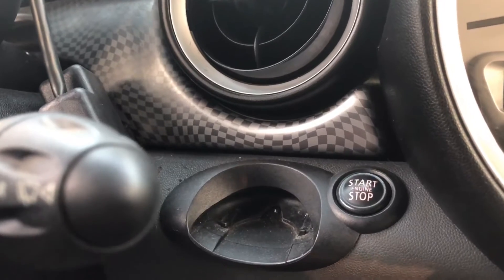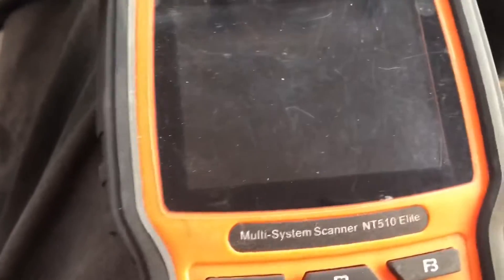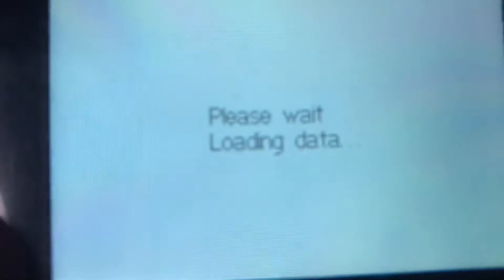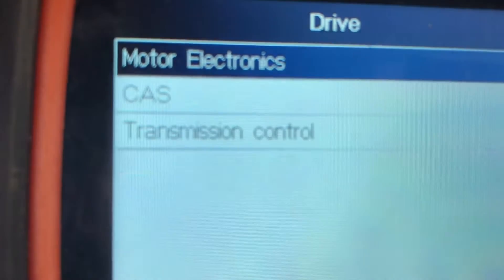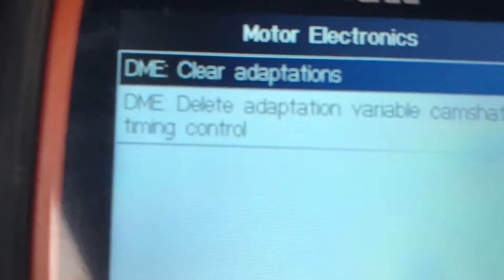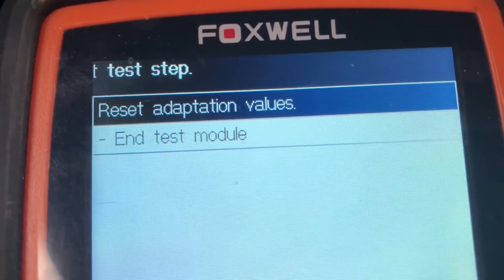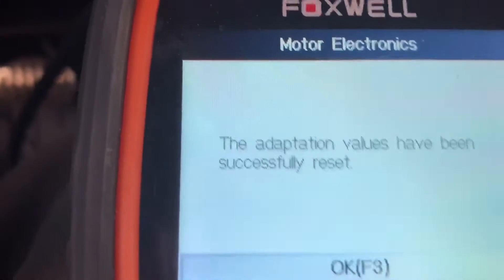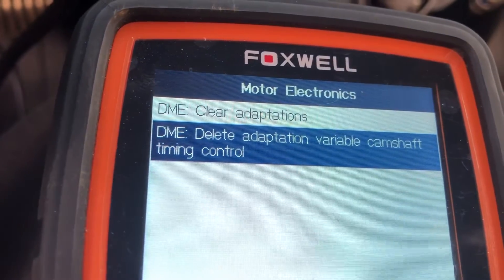How to reset the adaptations variable camshaft timing control on an R56 Mini Cooper S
Foxwell NT510 Elite scan tool

Facebook groups  -

1. Bentley service manual

2. BMW specific code reader

3. Timing chain tool

4. Electric ratchet

5. Hose clamp pliers

6. Thin wall spark plug sockets

7. Torx bits